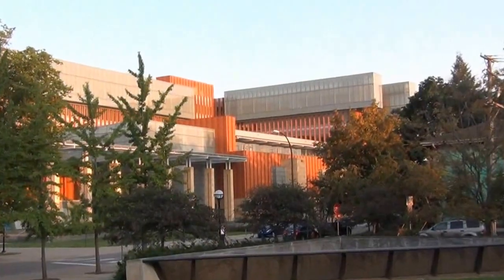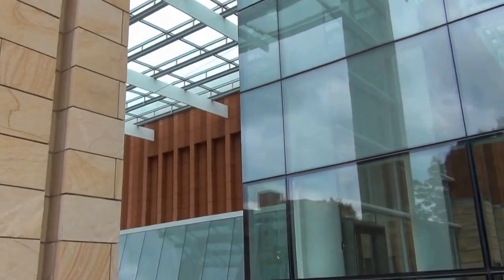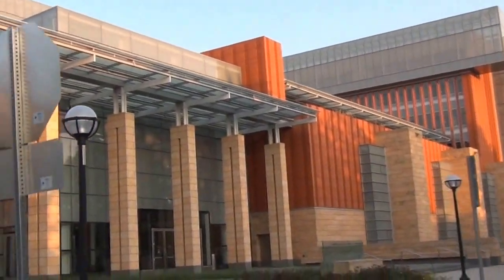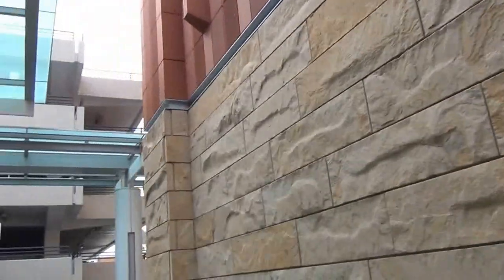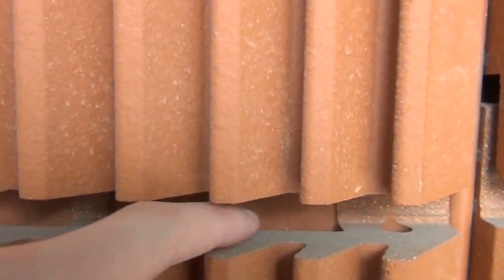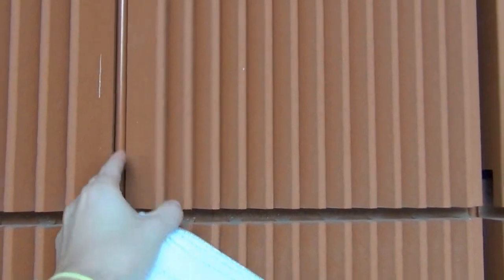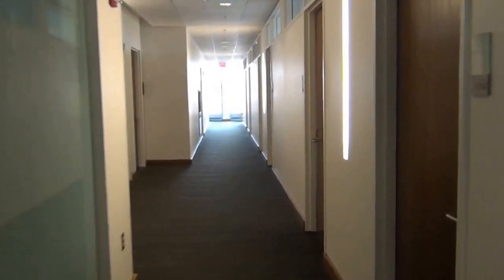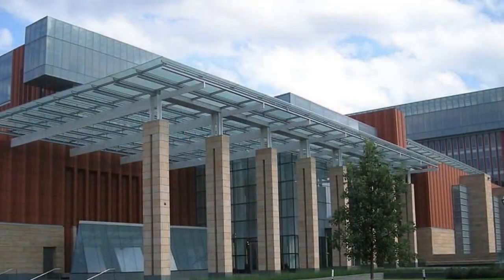Ross School of Business Architectural Tour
Join me for a discussion of modern sustainable architecture with a tour of the Ross School of Business at the University of Michigan

Image Credit: Michael Barera